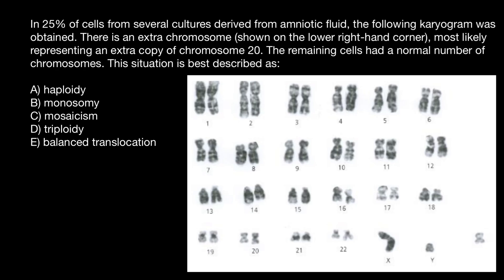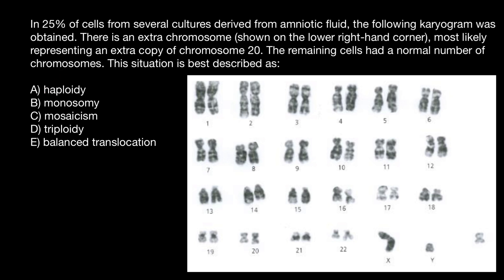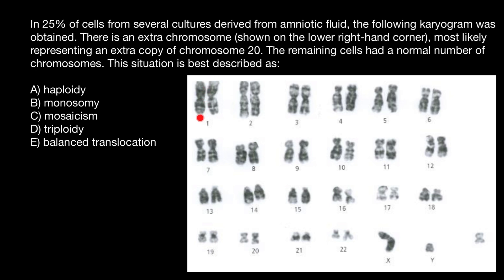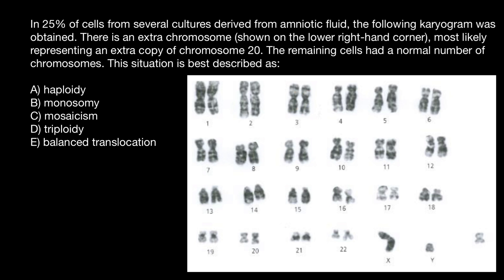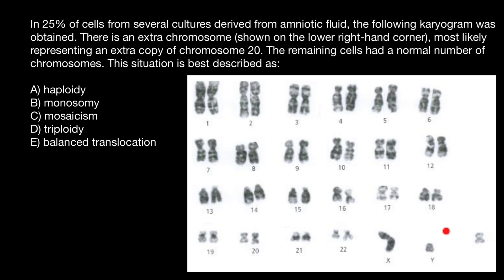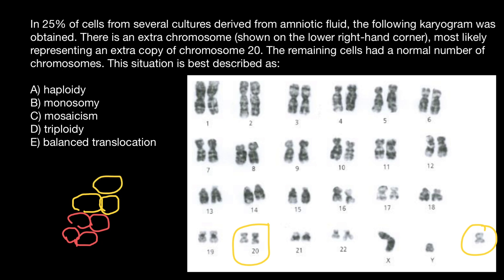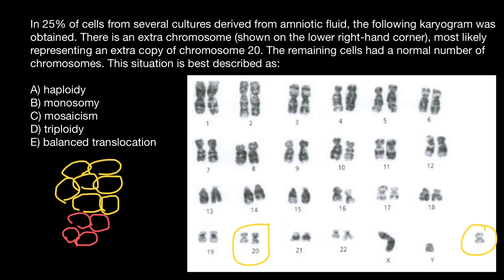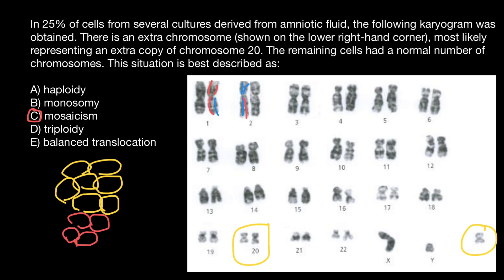Haploidy, Monosomy, Mosaicism, Trisomy, Balanced translocation explained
Haploidy is defined as either the gametophytic chromosome (and gene) number or the basic chromosome number of a taxon (usually family), also referred to as the monoploid number or “x” depending on the systematic context.

Turner syndrome is a genetic condition caused by an abnormality on one of your sex chromosomes. It's also called monosomy X, gonadal dysgenesis, and Bonnevie-Ullrich syndrome. Only the female sex develops this condition. Turner syndrome occurs when part or all of one of your X chromosomes is missing.

Mosaicism is a condition in which cells within the same person have a different genetic makeup. This condition can affect any type of cell, including: Blood cells. Egg and sperm cells.

Triploidy is a rare chromosomal abnormality. Triploidy is the presence of an additional set of chromosomes in the cell for a total of 69 chromosomes rather than the normal 46 chromosomes per cell. The extra set of chromosomes originates either from the father or the mother during fertilization.

Sometimes a section from one chromosome of a particular pair changes places with a section from a chromosome of another pair. When the two breaks do not pass through a gene and there is no gain or loss of material when the chromosomes are looked at under a microscope, it is called a balanced translocation.